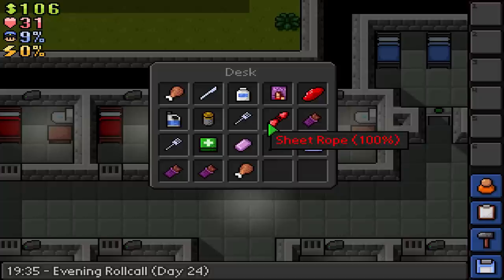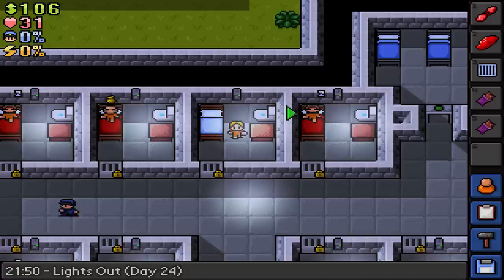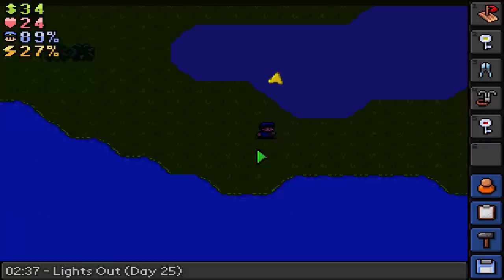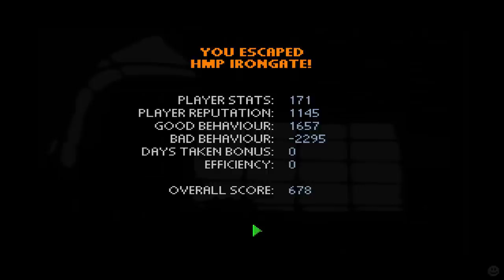The Escapists: Iron Gatecrasher (Part 44)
BYEEE! ^_^ x